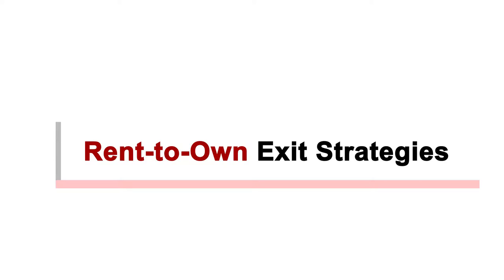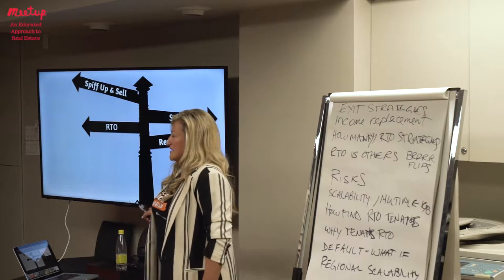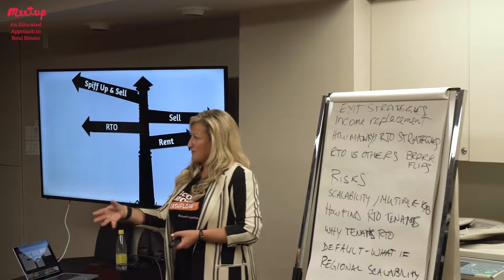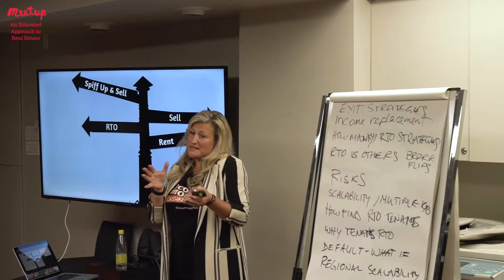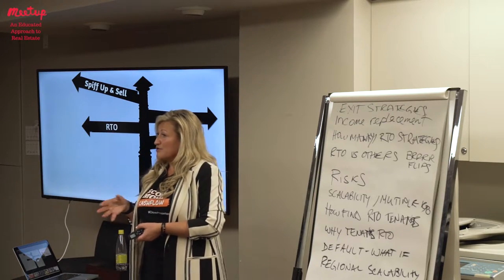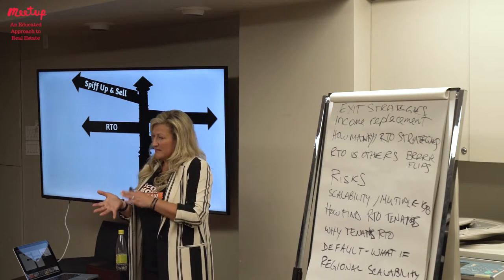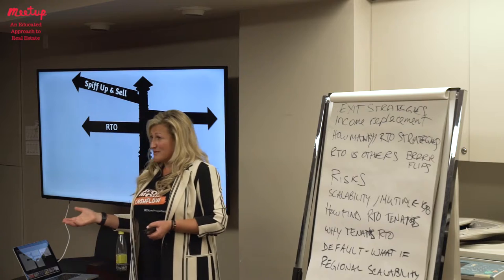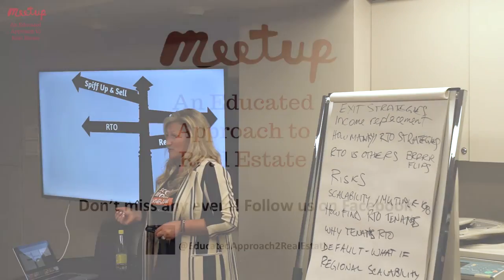4 Rent-to-Own Strategies for home owners and investors